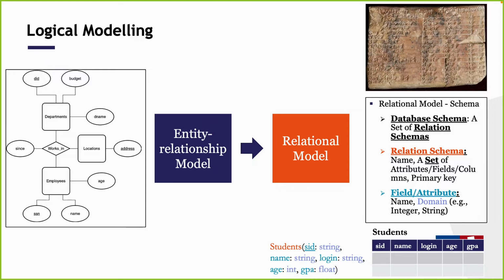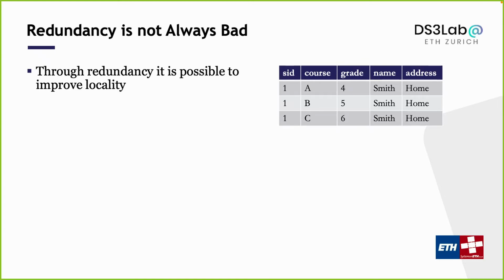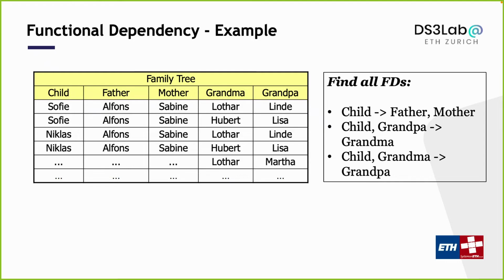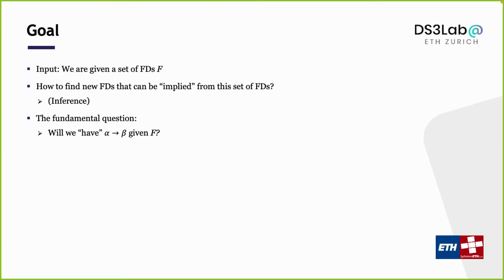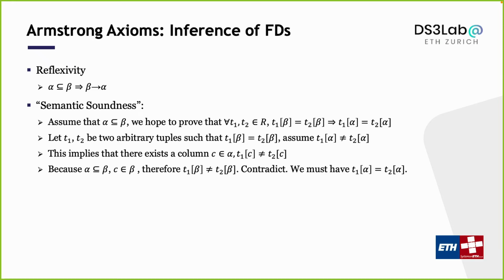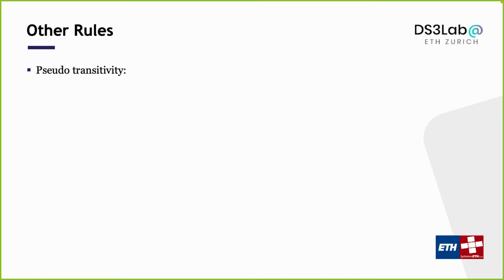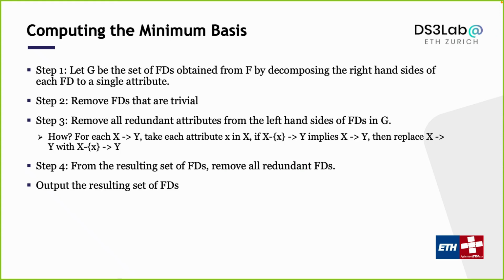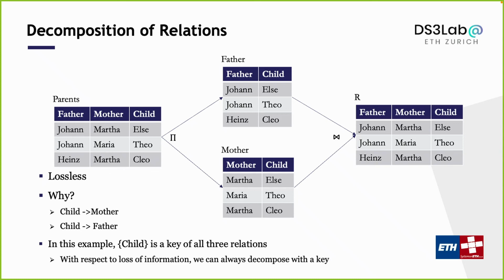Lecture 11. Functional Dependency (Data Modelling and Databases 2022)